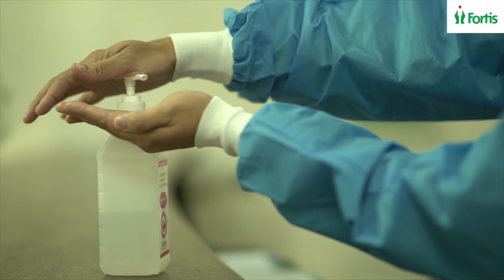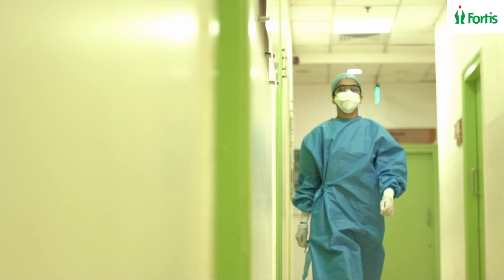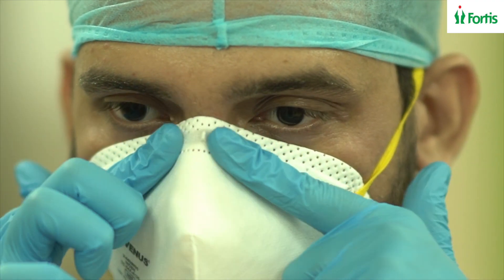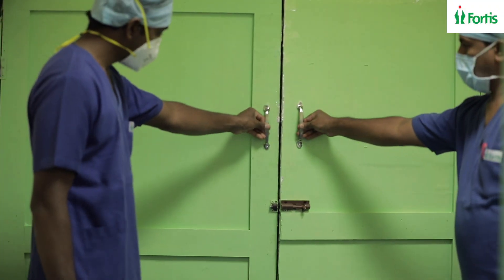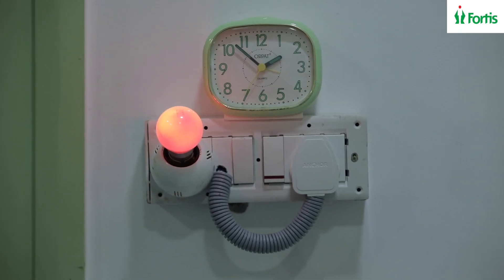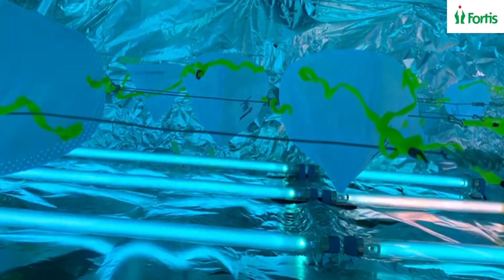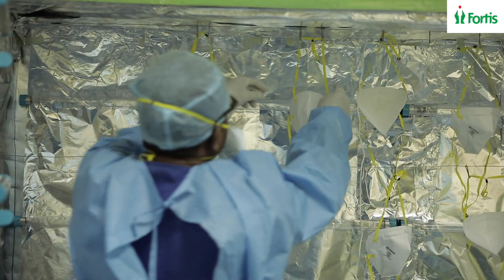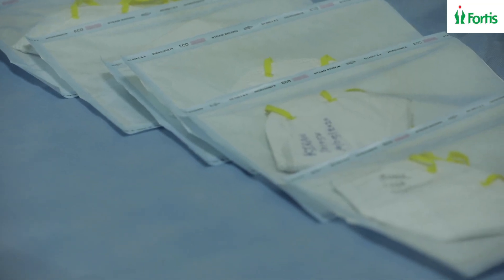Sterilising N95 respirators with UV rays during the COVID-19 Pandemic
Fortis Hospital, Bannerghatta Road has come up with a unique initiative of sterilising N95 respirators as a step to maintain an adequate supply of the requisite PPE. The hospital has set up an indigenously, fabricated, simple device for sanitising the N95 respirators using UV rays under the guidance and supervision of Dr Vasundhra Atre- Director-Medical Operations - Fortis Hospitals, South Region and Dr Murali Chakravarthy- MD, Chairman, Central Infection Prevention And Control Committee, Fortis Hospitals, Bangalore during the COVID-19 pandemic.